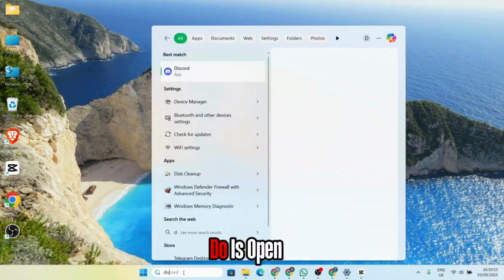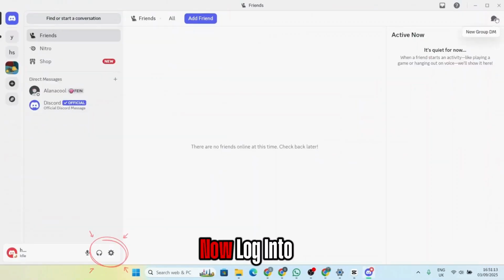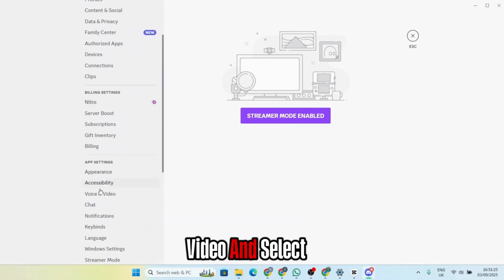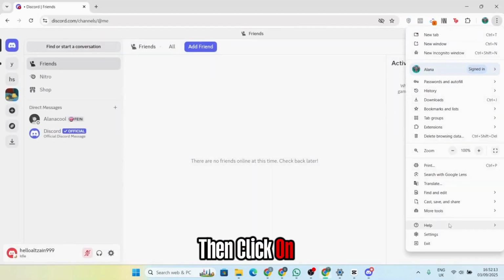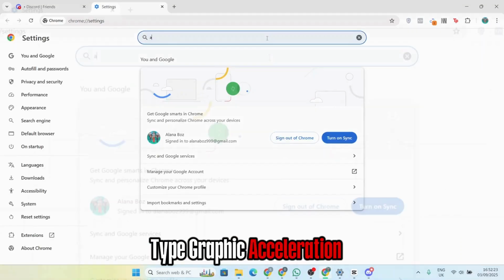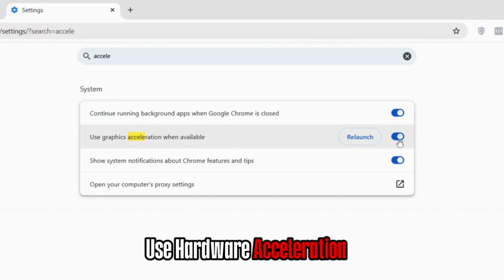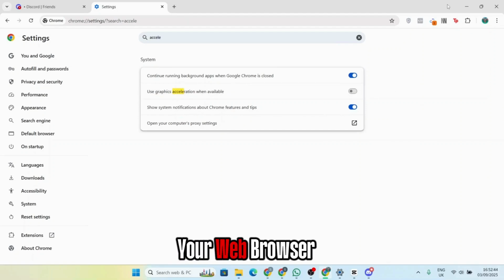How To Stream Netflix On Discord Without Black Screen 2025 – Easy Fix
Having trouble streaming Netflix on Discord in 2025? Many users see a black screen due to DRM restrictions, but there’s an easy way to fix it. This step-by-step guide shows you how to stream Netflix on Discord without interruptions so you can watch with friends seamlessly.

00:05 - Intro
00:12 - Why Netflix Shows Black Screen On Discord
00:35 - Step-By-Step Fix To Stream Smoothly

What you’ll learn in this video:

How to stream Netflix on Discord without the black screen issue

Quick settings adjustments for PC and Mac

Tips to optimize video and audio quality

Avoid common streaming problems

Watch Netflix with friends on Discord without any hassle or black screens!